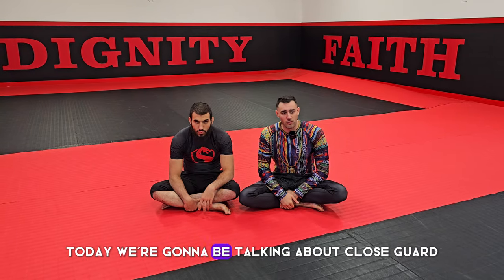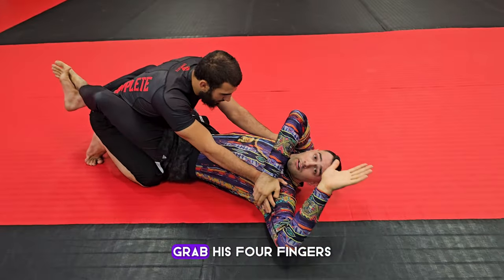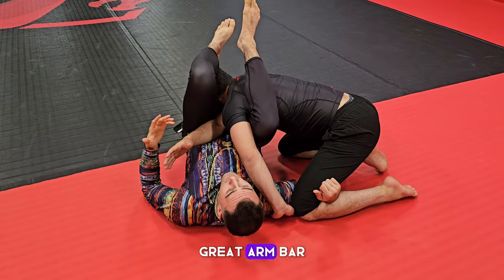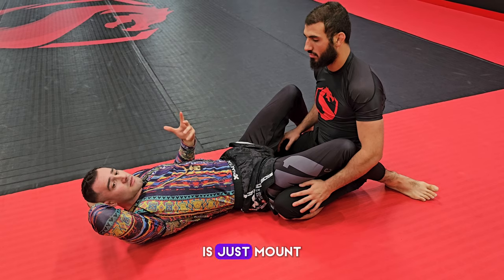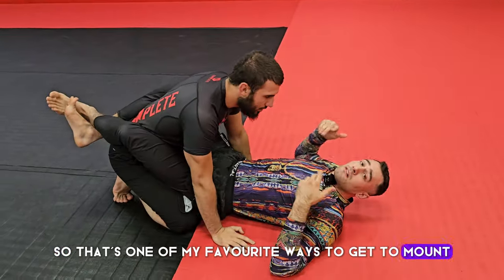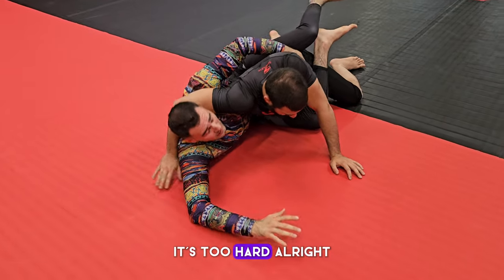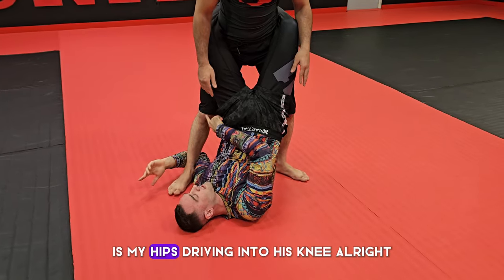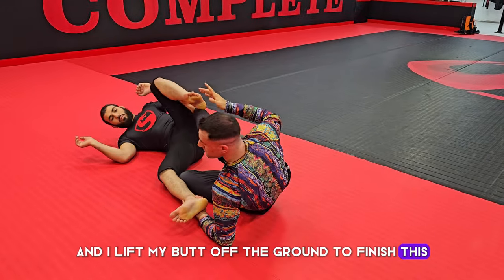Elevated Basics: The Ultimate No-Gi Closed Guard Guide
🔺 Welcome to IsakIvanovicjj - Your Gateway to BJJ Mastery! 🔺

📚 Today's Lesson: "Elevated Basics: The Ultimate No-Gi Closed Guard Guide" 🥋
Are you ready to transform your No-Gi Closed Guard game? Dive into our comprehensive guide, where we unravel the secrets and advanced fundamentals of No-Gi Closed Guard.

🌟 What You'll Learn:
- The key elements that turn basic Closed Guard techniques into powerful tools.
- In-depth breakdowns of high-efficiency moves and controls in the No-Gi setting.
- Rare and highly effective details that elevate your ground game.

- Follow on Instagram: @IsakIvanovicjj

🛒 Gear Up:
Looking to upgrade your training gear? for premium BJJ apparel and accessories.

🙏 Appreciate your support:
Your journey to mastering BJJ is important to us. Keep training, keep improving, and see you on the mats!

Remember, "Elevated Basics" aren't just techniques; they're the building blocks to mastering the art of Brazilian Jiu-Jitsu! 🥋